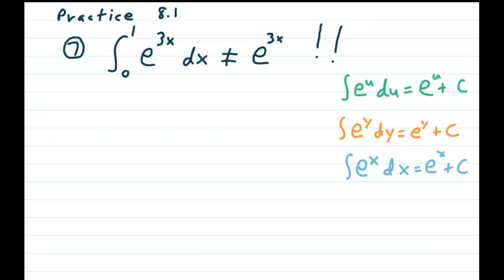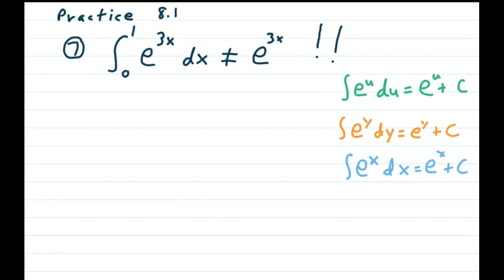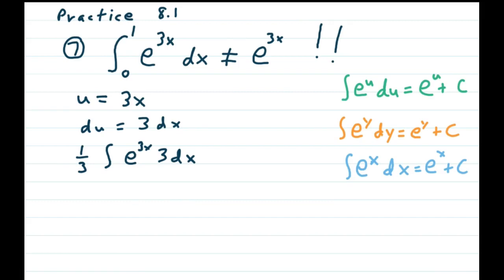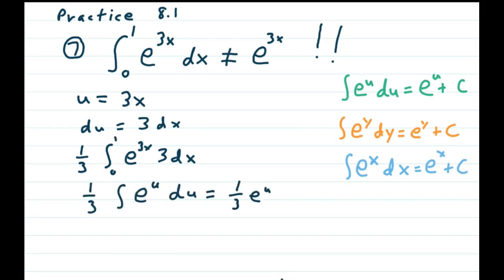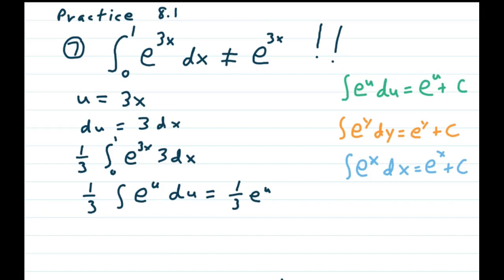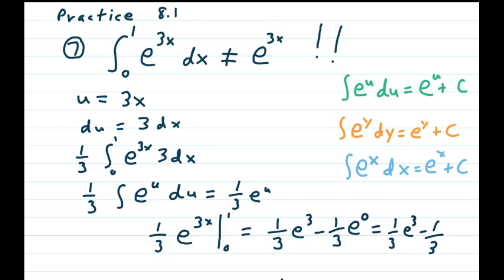8.1 Problem 7